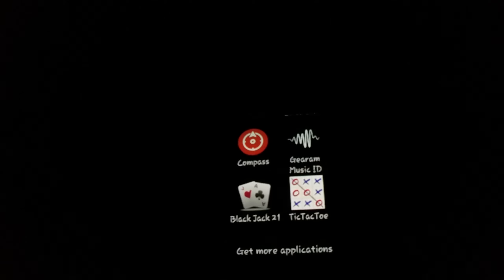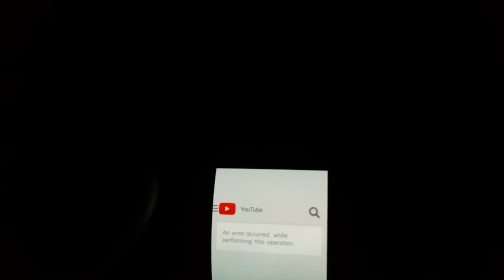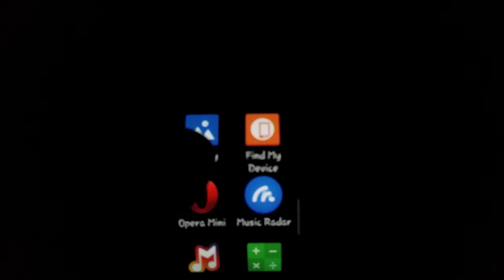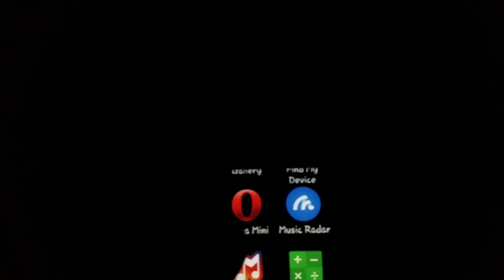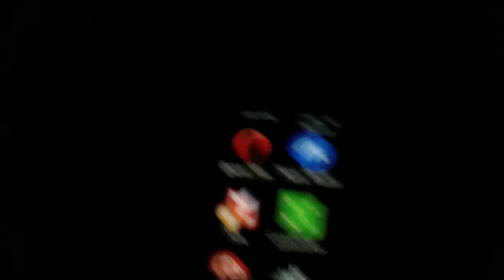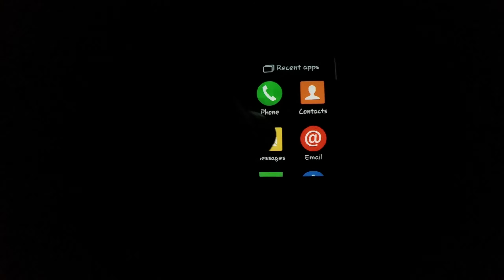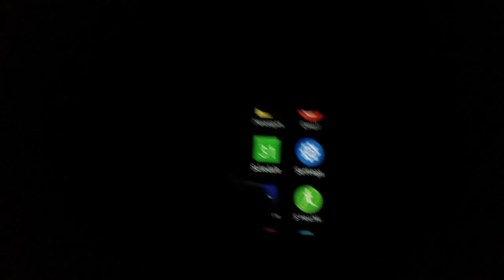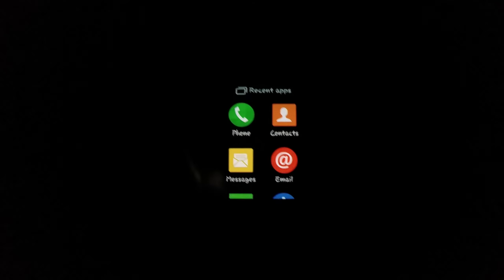Samsung galaxy gear s youtube